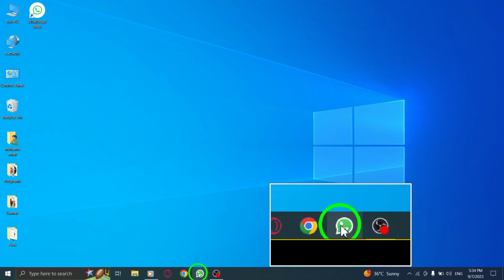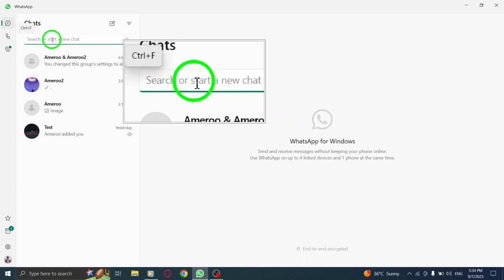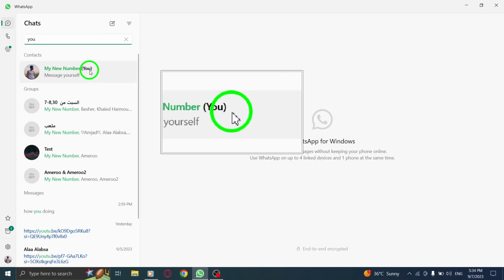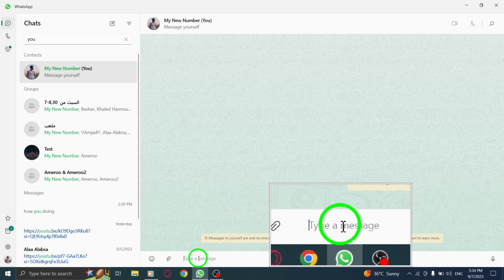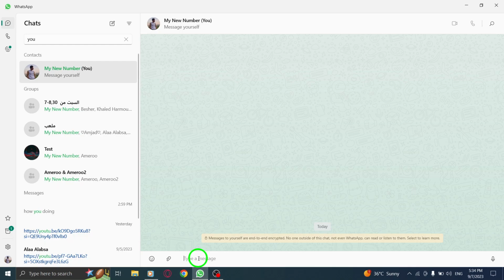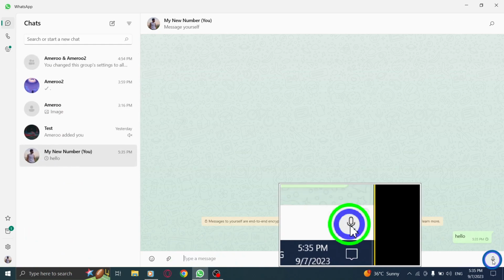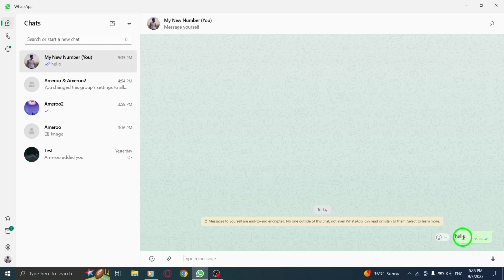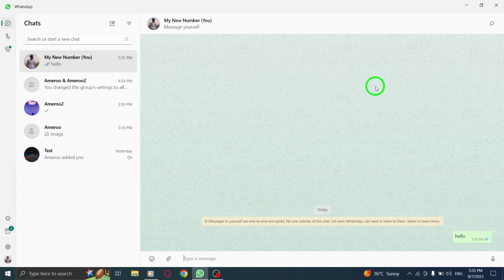How to Open Chat With Yourself in WhatsApp on PC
Learn how to open a chat with yourself in WhatsApp on your PC with this step-by-step tutorial. Follow these simple steps:
1. Open WhatsApp.
2. In the Search box, type "you".
3. Your account will appear in the search results.
4. Tap on your account.
5. Type the message you want and hit send.

By following these steps, you can easily open a chat with yourself in WhatsApp on your PC. This feature is great for saving important notes, links, or sending yourself reminders.